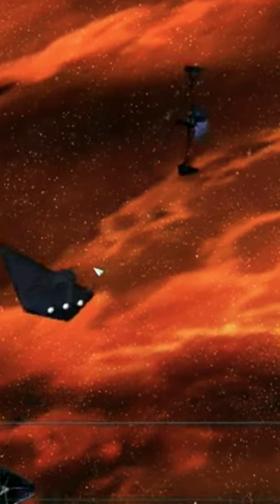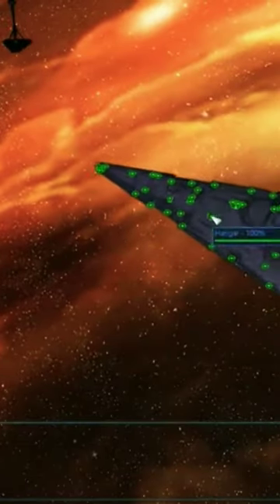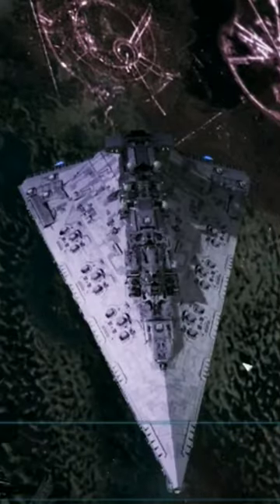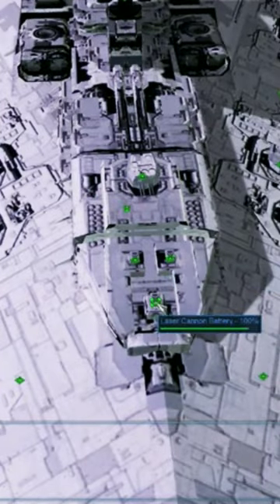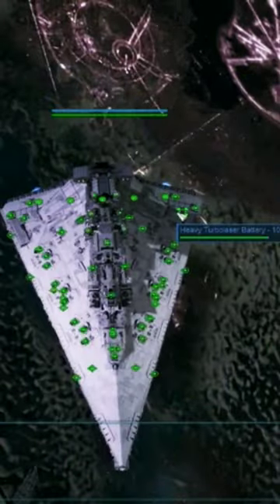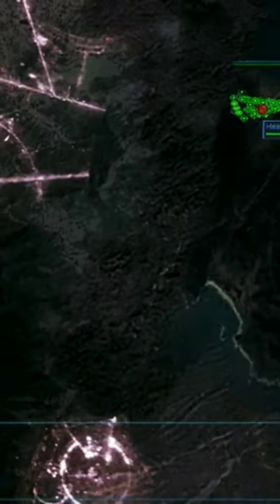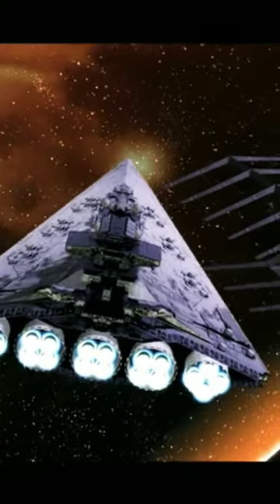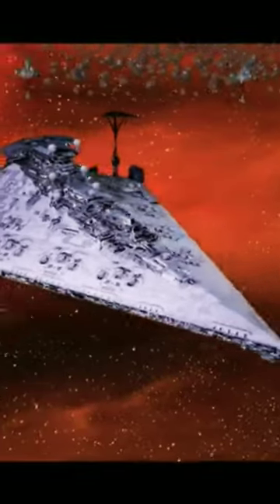The Procurator Battlecruiser vs ISD III - Star Wars Empire at War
This time I go to check the power from the Procurator BattleCruiser against a Imperial Star Destroyer III, a much modern version from this classic design adding better weapons and systems. Watch the video and discover what of these ships is better.